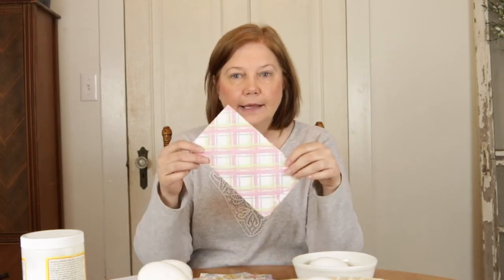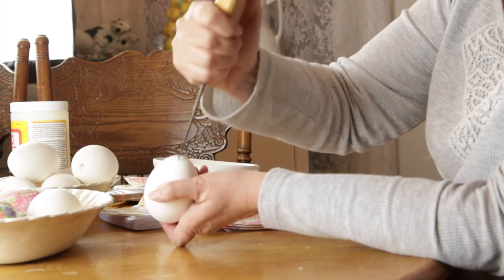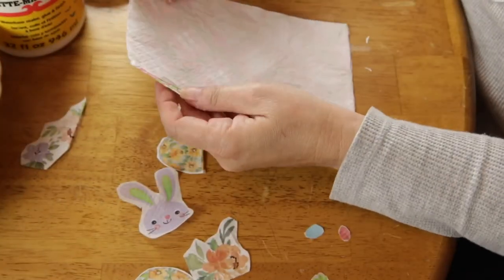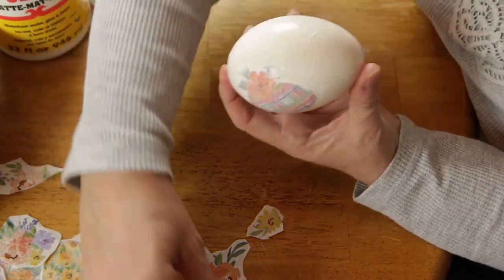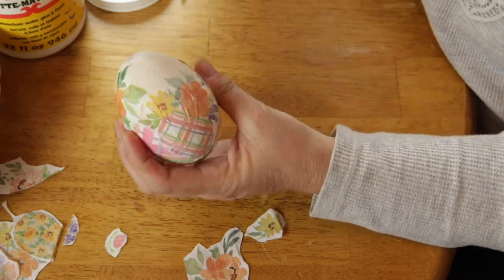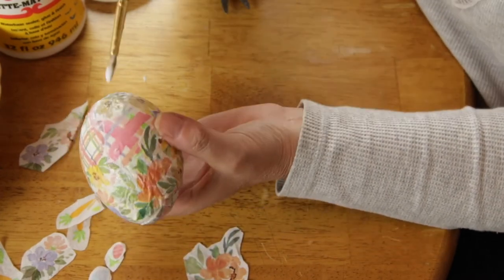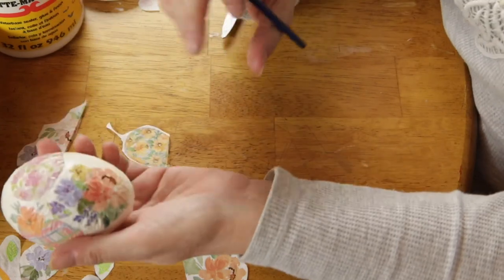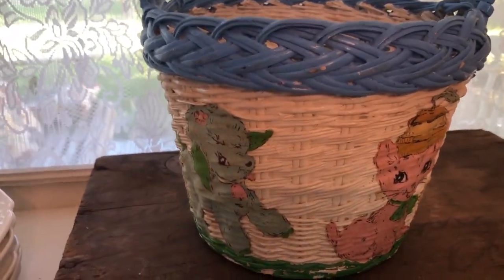How to Make Decoupage Easter Eggs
Looking for DIY Easter decorating ideas? Give these napkin decoupage easter eggs a try. This is fun and easy Easter craft idea. We love Easter at the farmhouse and this craft makes cute farmhouse Easter decor. Napkin decoupage is fun to do, I covered my eggs with florals, bunnies, and Easter eggs. I hope this video inspires you to add these decoupage Easter Eggs to your diy Easter decorating ideas.
00:00 Intro
04:06 Blowing out the eggs
12:00 Decoupage
29.04 Finished decoupage eggs